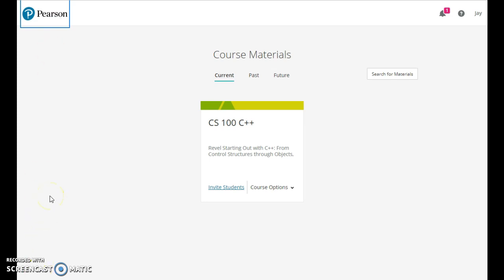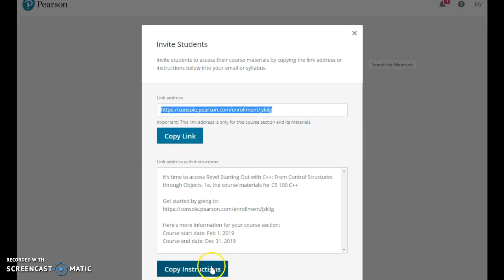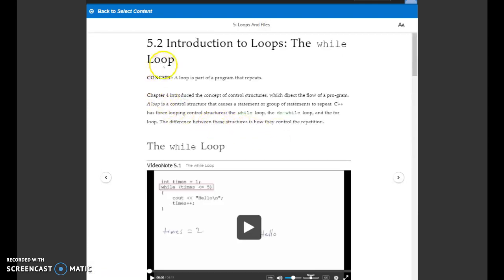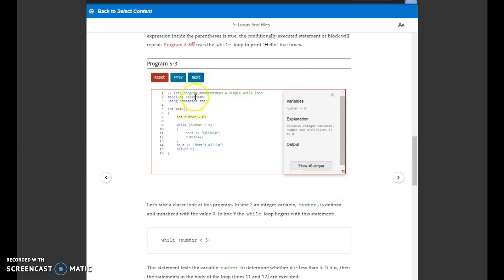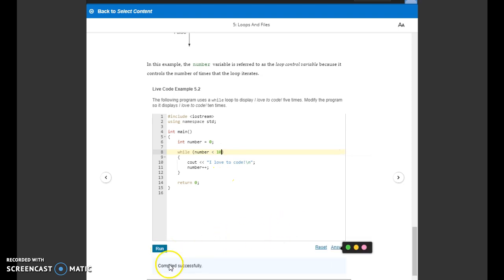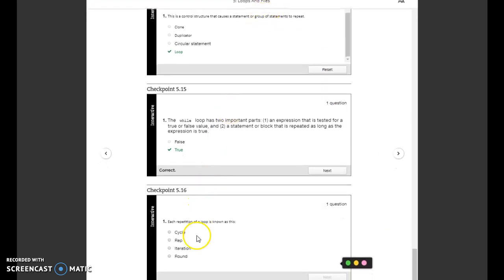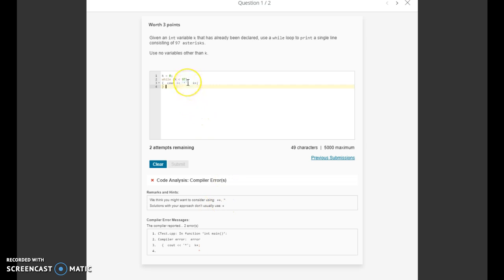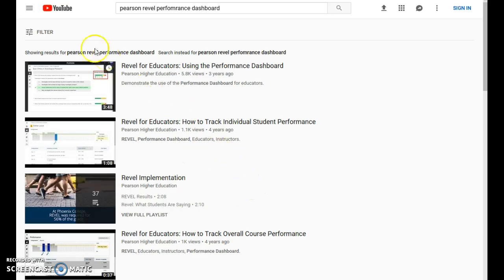REVEL: C++ Gaddis